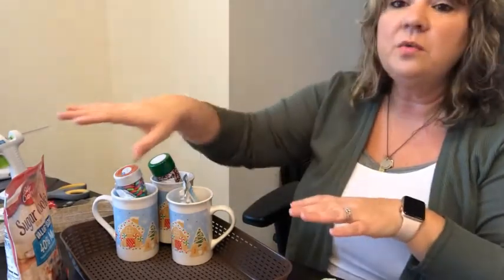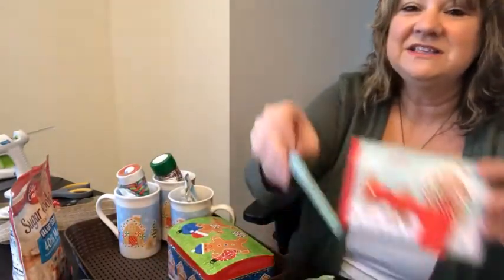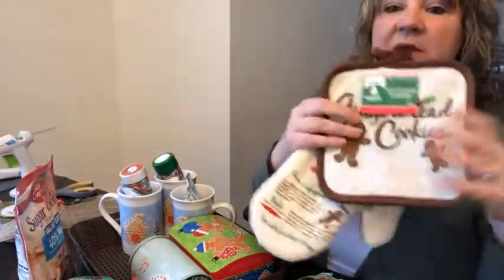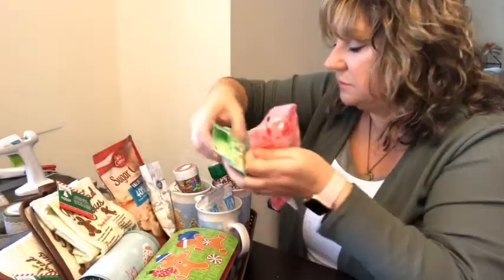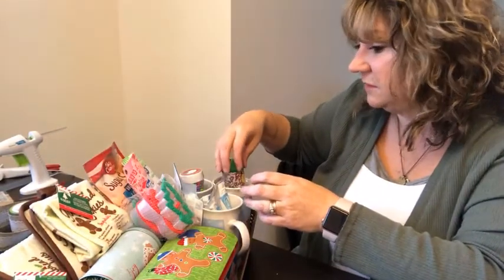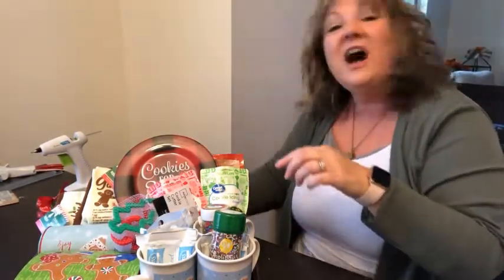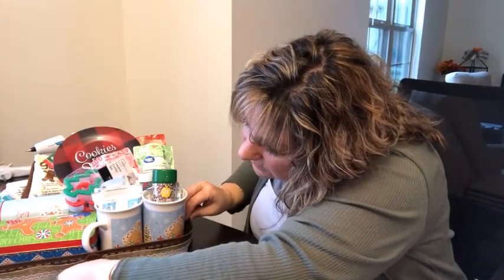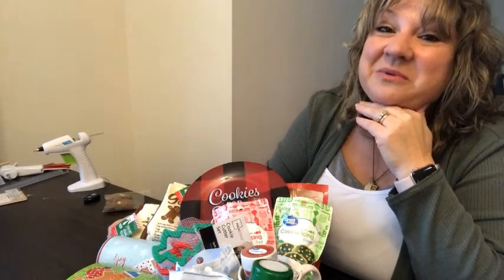Gingerbread Gift Basket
Thanks for stopping by "made by monica"! This Gingerbread Gift Basket is so stinkin' cute and such a great gift to give for Christmas! Most of the items are from the Dollar Tree and Walmart so it is very easy to put together. You can easily make this basket to give to a friend, co-worker, teacher or family member and trust me they will truly enjoy it! :)